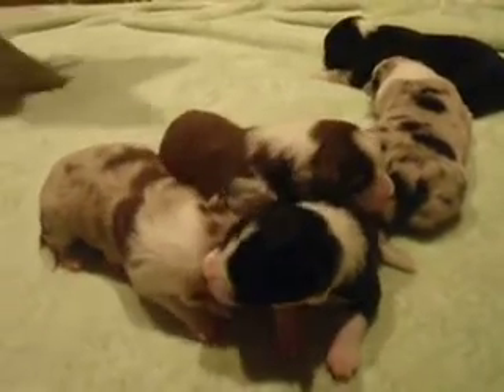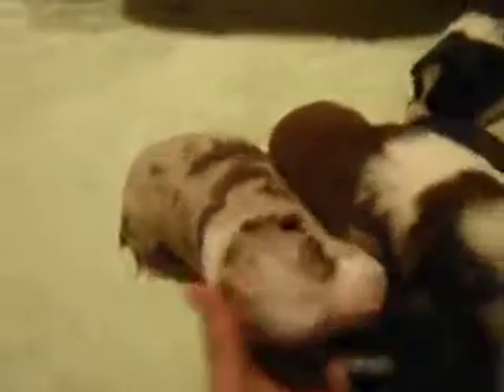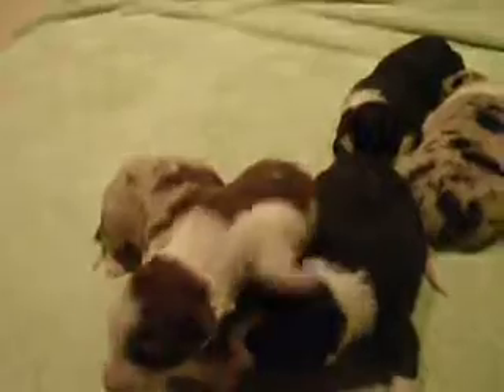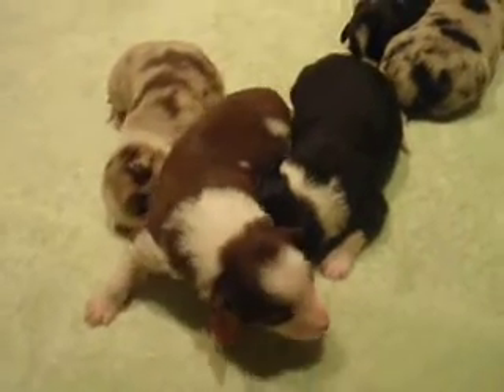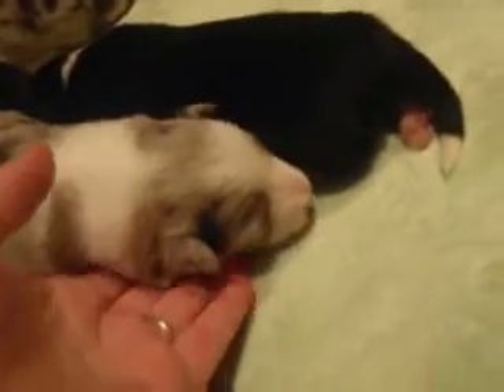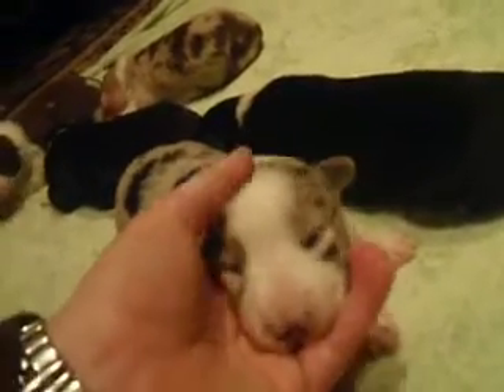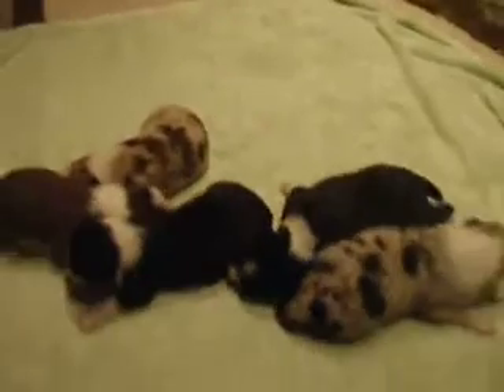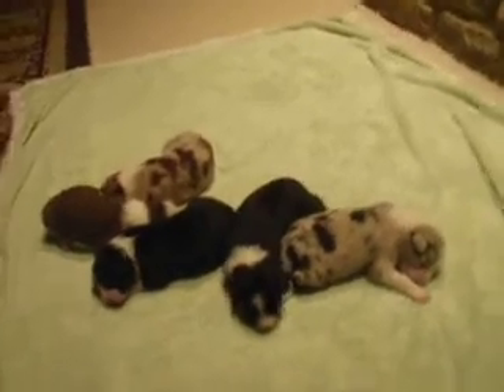day 10 FACE TIME with the puppies 002.AVI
It is about time you see their faces.  You have mostly have enjoyed seeing them from behind, looking for the milk portal.  This is day 10.  Two of the pups are slowly walking on all fours!